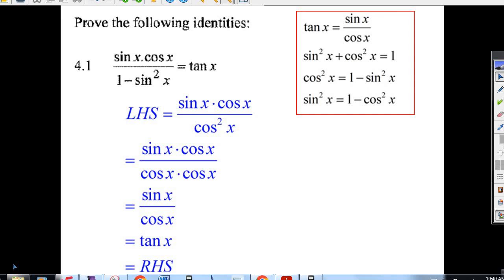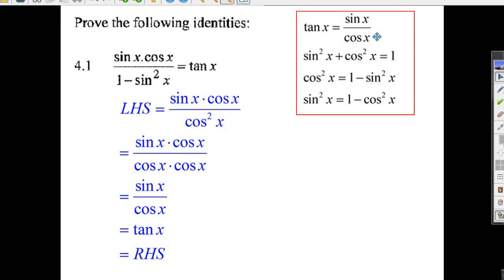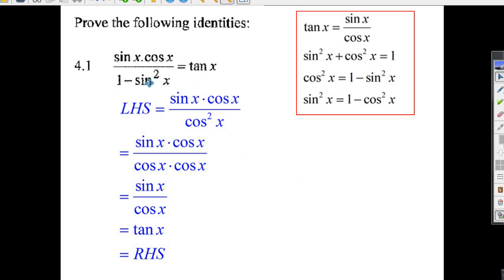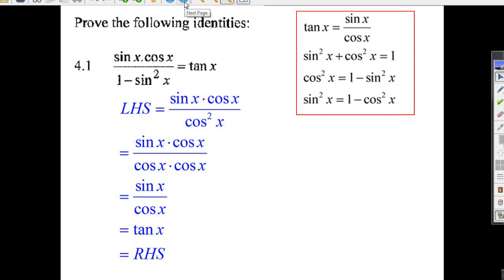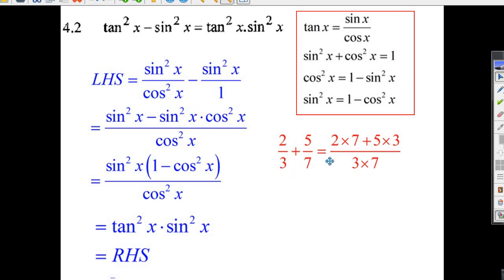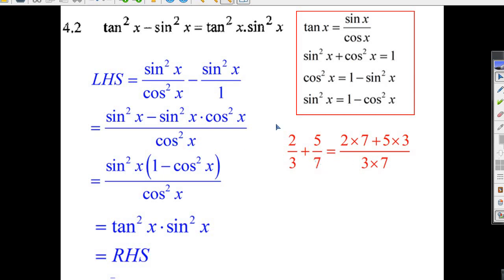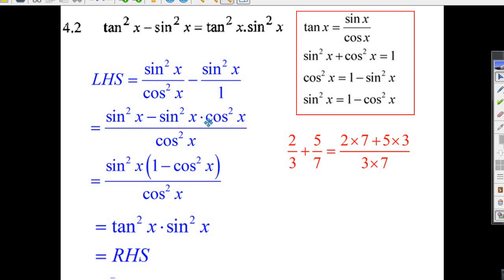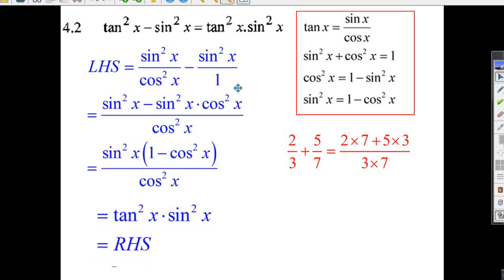Trig Identities Q4 1 4 2